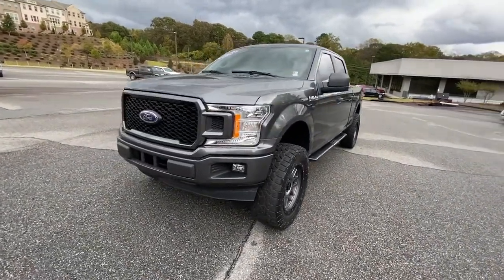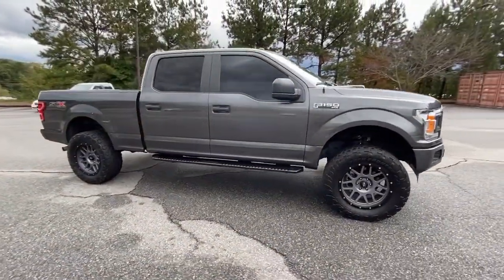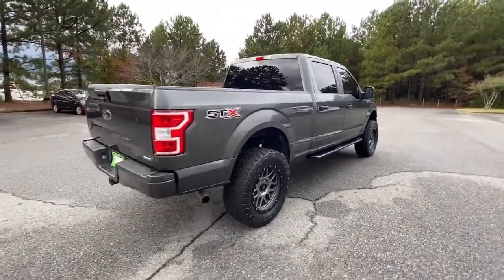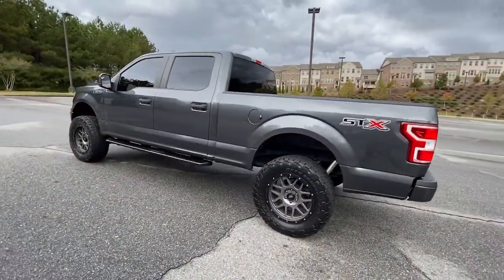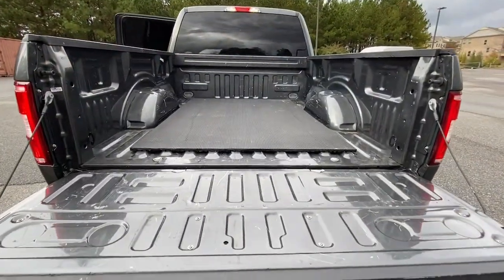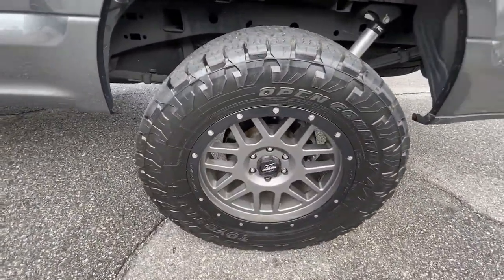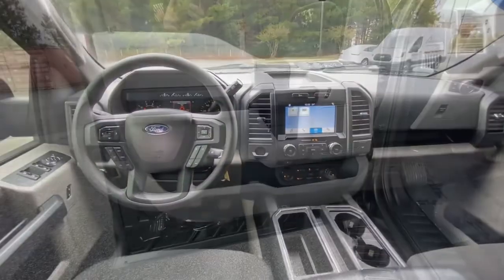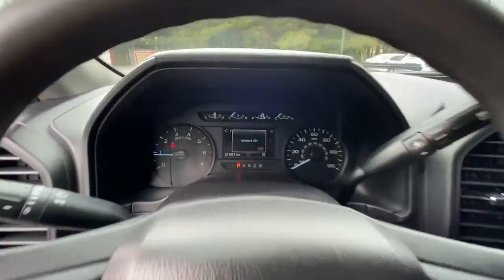2018 Ford F-150 Woodstock, Canton, Holly Springs, Kennesaw, GA A99283A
Magnetic Used 2018 Ford F-150 available in Woodstock, Georgia at Krause Family Ford. Servicing the Canton, Holly Springs, Kennesaw, GA area.

EQUIPMENT GROUP 101A 2.7L V6 ECOBOOST COLOR-COORDINATED CARPET BLACK PLATFORM RUNNING BOARDS CLASS IV TRAILER HITCH STX APPEARANCE PACKAGE SYNC 3 XL SPORT APPERANCE PACKAGE 20 Machined-Aluminum Wheels 4.2 Productivity Screen in Instrument Cluster Body-Color Front & Rear Bumpers Body-Color Surround w/Black Mesh Insert Grille Box Side Steps Cruise Control Driver/Passenger Seat Back Pocket Equipment Group 101A Mid Fog Lamps Illuminated Entry Manual Driver/Passenger Lumbar MyKey Perimeter Alarm Power Door Locks Power Front & Rear Windows Power Glass Sideview Mirrors w/Black Skull Caps Power Tailgate Lock Privacy Glass Radio: AM/FM Stereo/Single-CD Player Rear Window Defroster STX Appearance Package SYNC 3 SYNC w/MyFord Unique Sport Cloth 40/Console/40 Front-Seats Wheels: 17 Silver Painted Aluminum XL Power Equipment Group XL Sport Appearance Package. Clean CARFAX.brbr20/26 City/Highway MPG Odometer is 35510 miles below market average! Magnetic 2018 Ford F-150 XL RWD 2.7L V6 EcoBoostbrbrbrAwards:br  * 2018 KBB.com 10 Most Awarded Brands   * 2018 KBB.com Brand Image Awardsbrbr*Please contact dealer for full details. All prices do not include taxes estimated tax fees dealer documentary fee certification costs reconditioning costs and any installed equipment. *Limited warranties see dealer for details* A short visit to Krause Family Ford located at 195 Woodstock Parkway Woodstock GA 30188 can get you a hassle free deal on this trustworthy vehicle today!